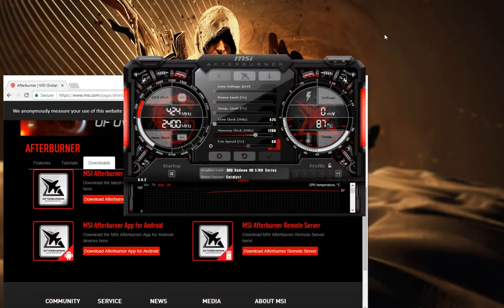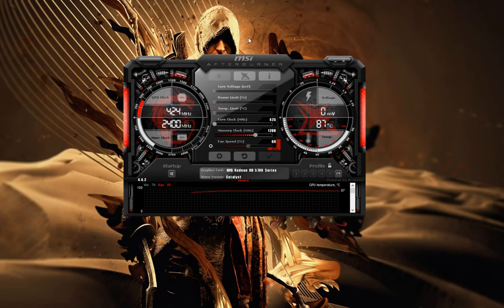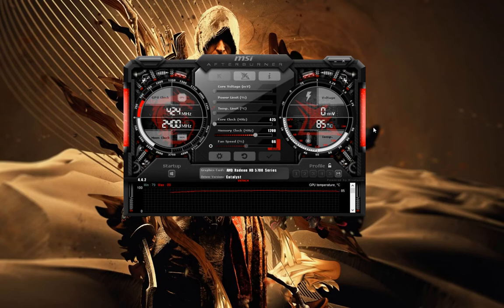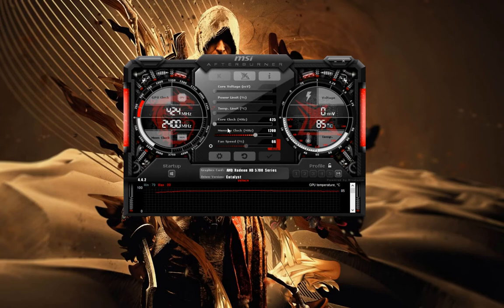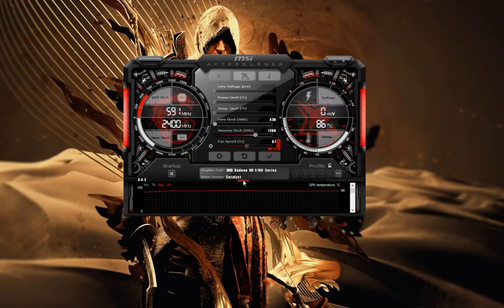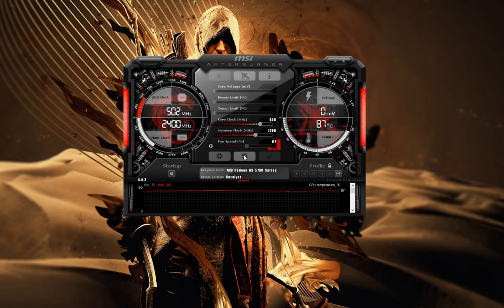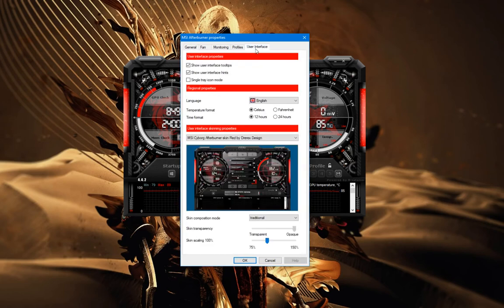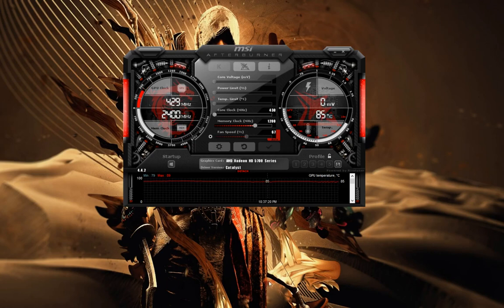How to Easily Underclock Your GPU with a Software?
Do You Need to Underclock Your GPU?
Is Underclocking Same As Undervolting?